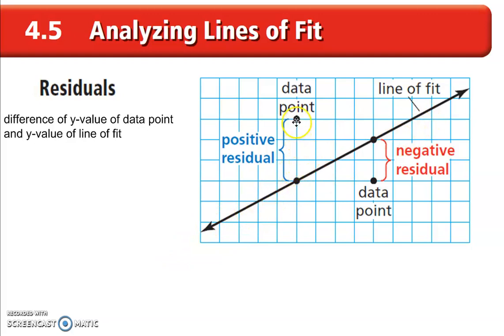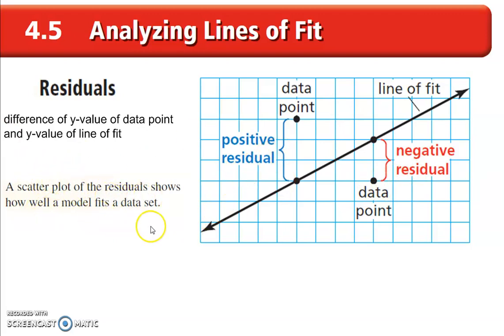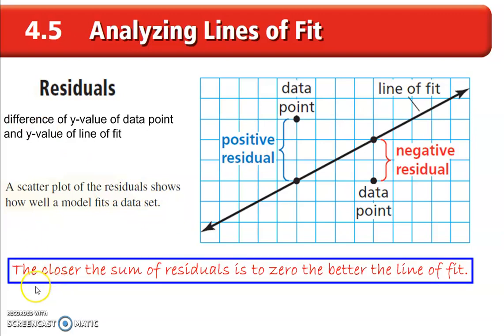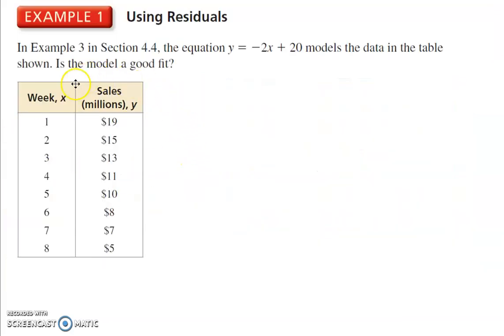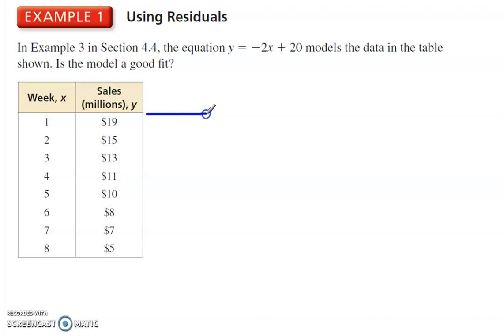BIM Algebra 4-5 Analyzing lines of fit